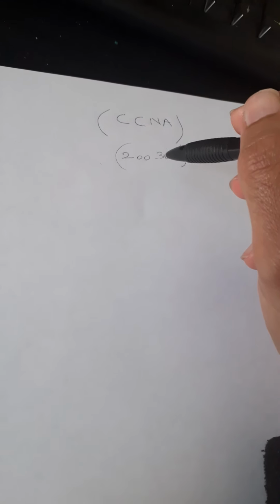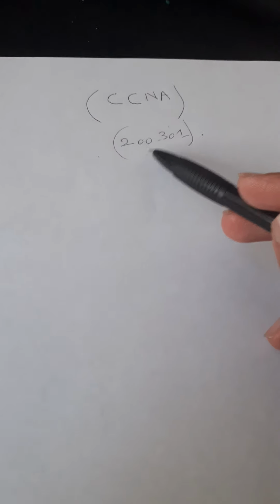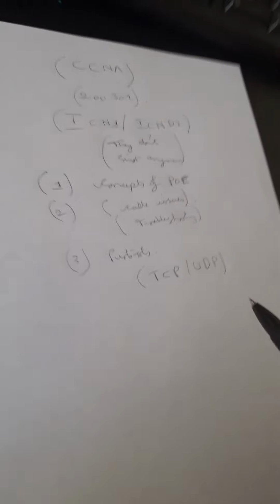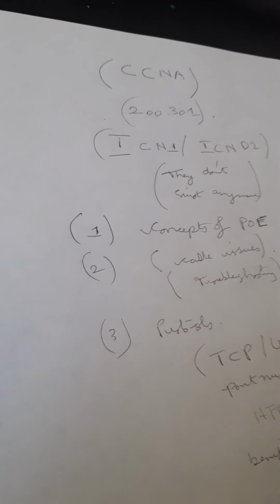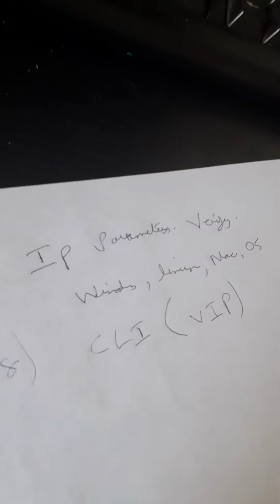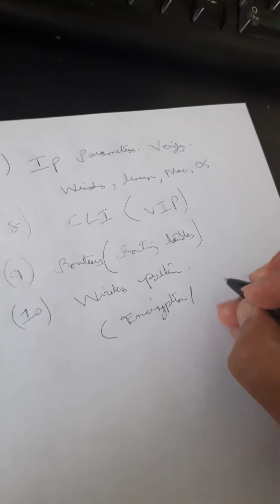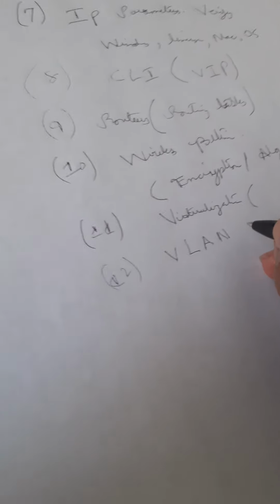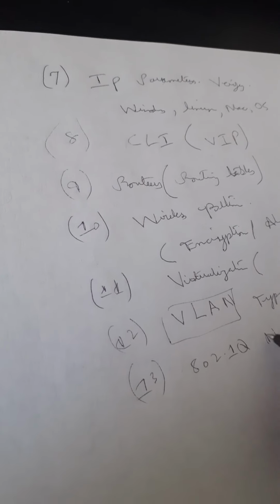CCNA 200 301 topics , confused video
Ccna networking